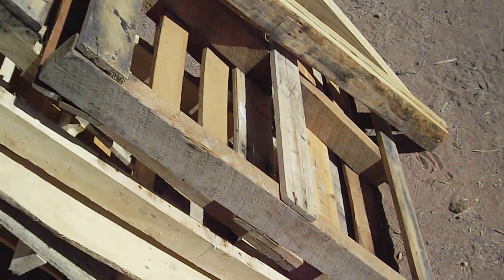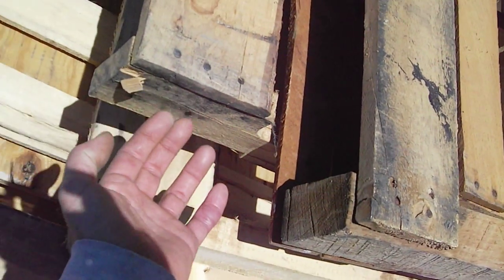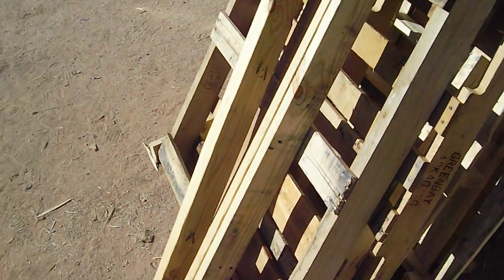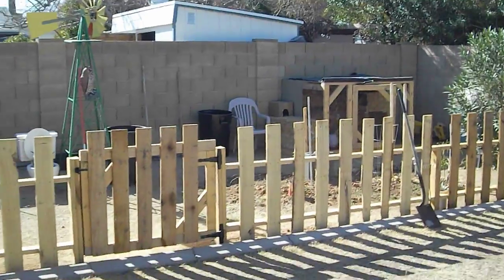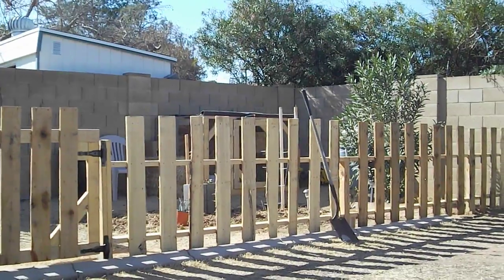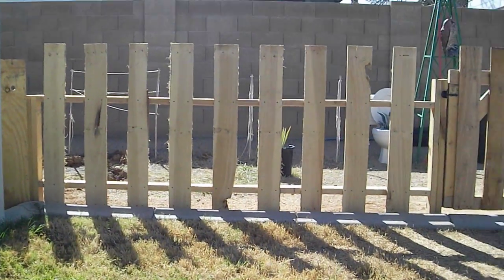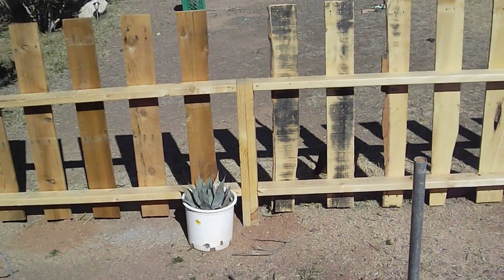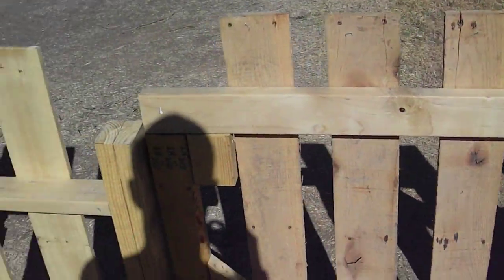How to Build a Garden Fence using Reclaimed Pallets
Forty percent of pallets made end up in the local landfills!!!  (That is what I've heard on youtube)  So I Made a fence for my garden using pallets I got from work.  I used pallets because they were free and also to save money and the enviroment.  It was a great project and I was able to use what I had available around me and didnt have to run to the hardware store and spend a bunch of money in materials.  I did have to buy some new material but in all the fence cost $31.45 for a 37ft fence.  I am not a carpenter and found that this project was a great learning experience and not that difficult to complete. I used a circular saw, cordless drill, measuring tape, a little math, a bubble level, two boxes of screws  3' and 1 1/4" . This fence took a weekend to complete at about 6 hours a day.  I got alot of info on youtube on how to build a fence and went from there.